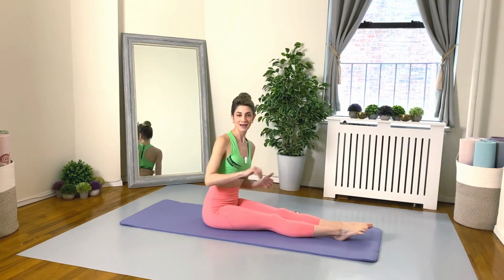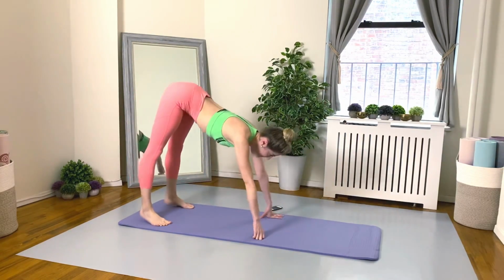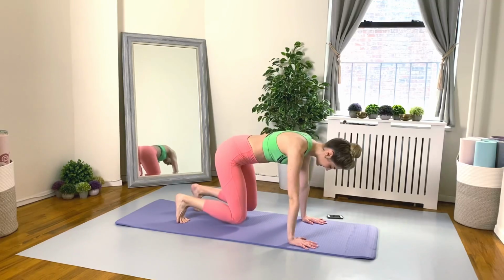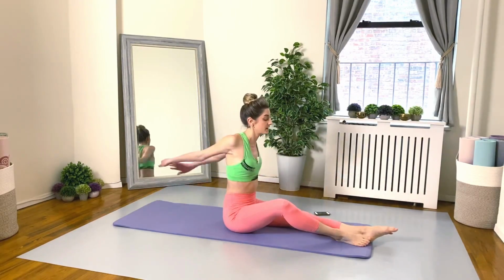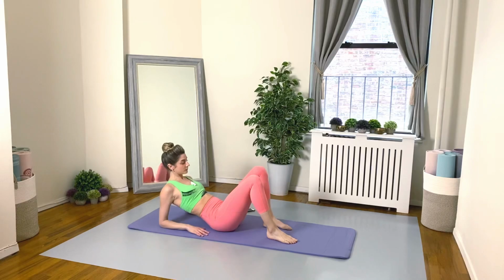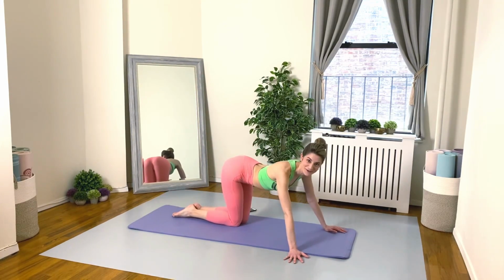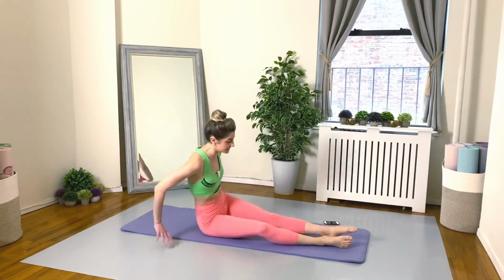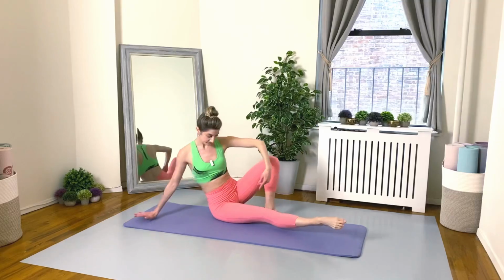40 Min “All In One” PILATES WORKOUT! (Warmup, Core, Upper Body, Lower, Cardio, Stretch) Int Level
4 WEEK PILATES CHALLENGE FOR JUST $20 - brand new workouts from my new platform!

- full ballet class schedule, workshops, free fitness challenges, and more!

🎶 MUSIC
👈 try it FREE for a month!